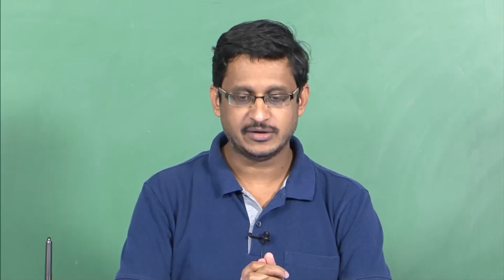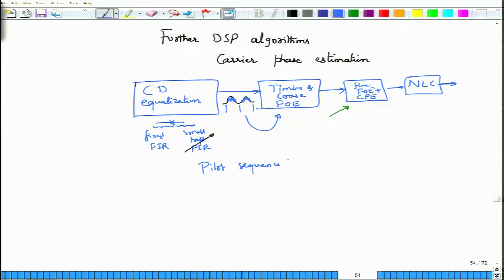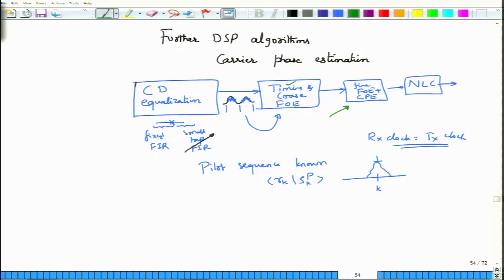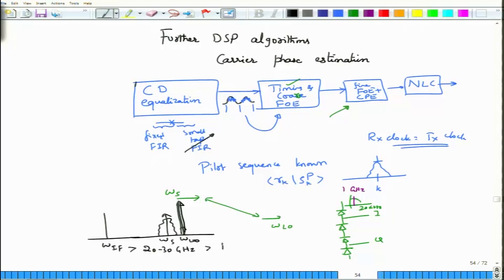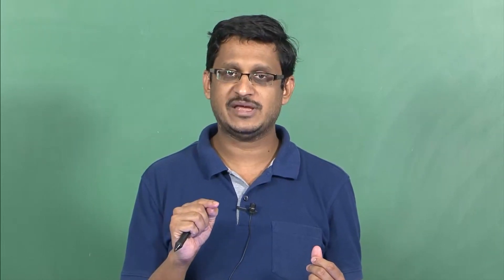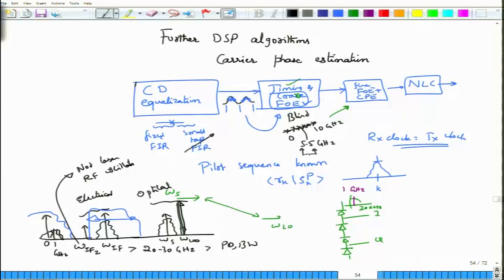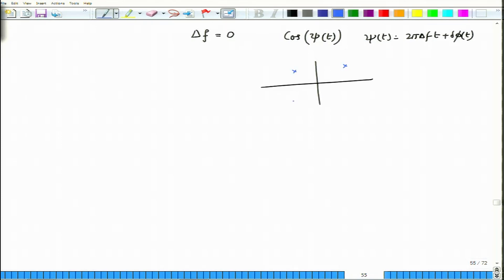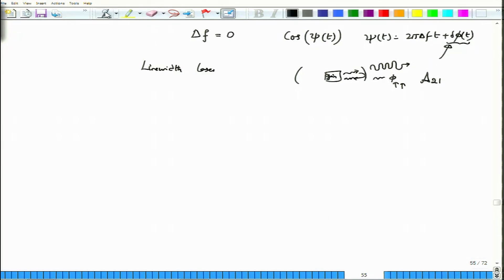noc18-ee28 Lecture 57-DSP algorithim for Carrier phase estimation-I